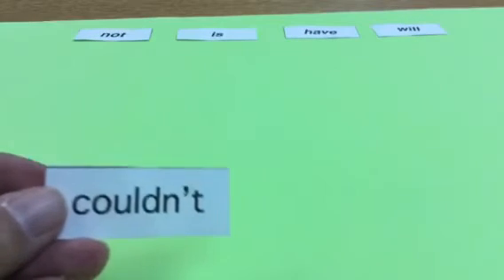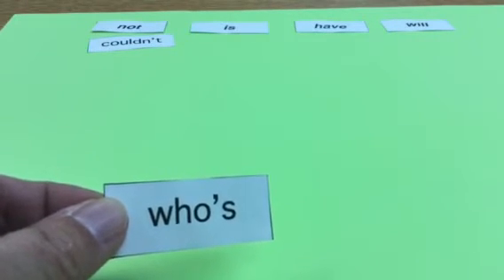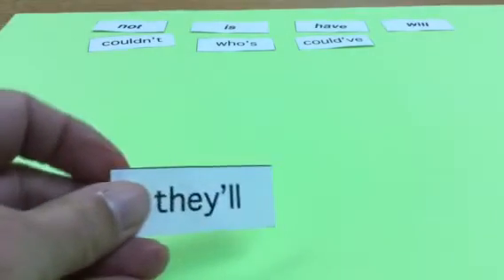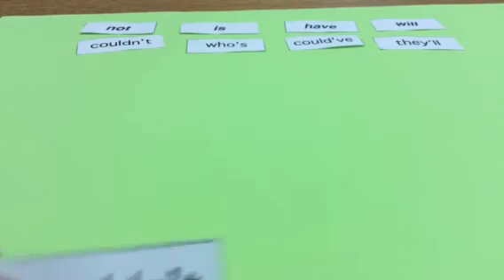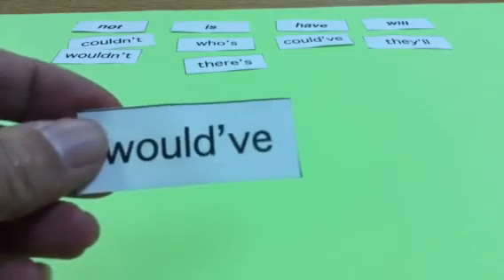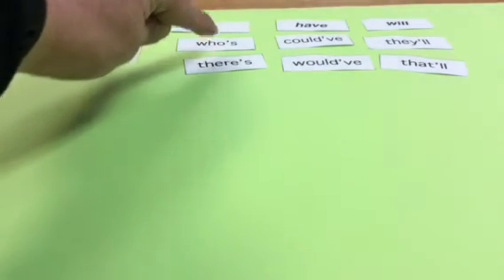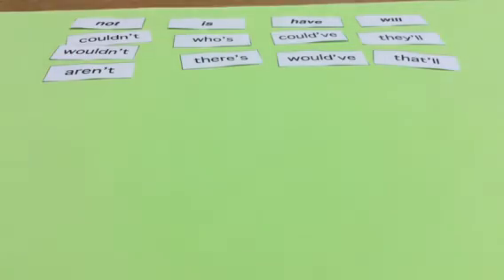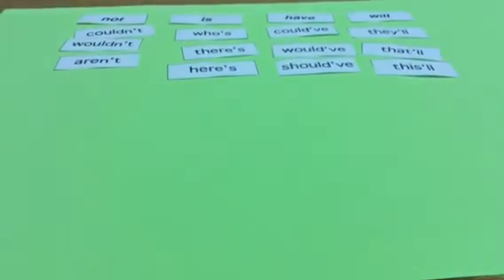Green unit 8 sort 44